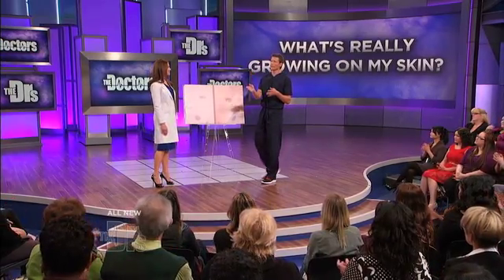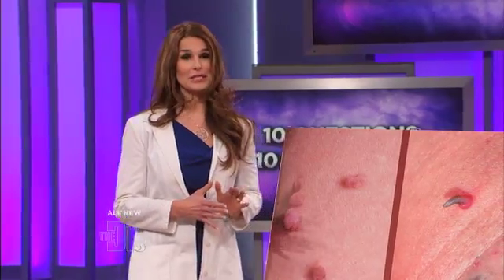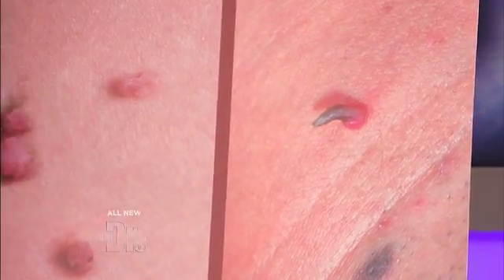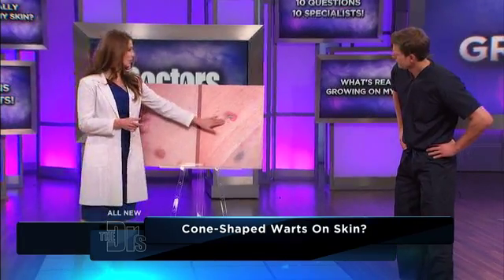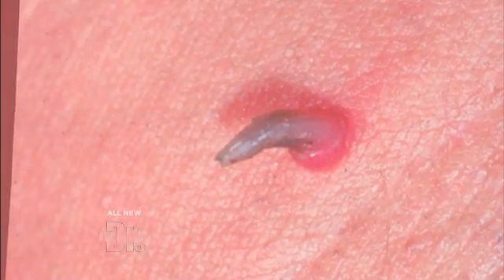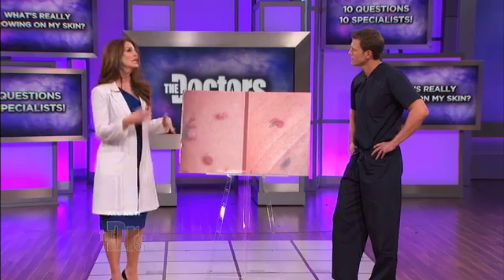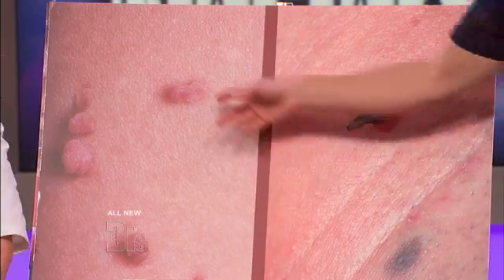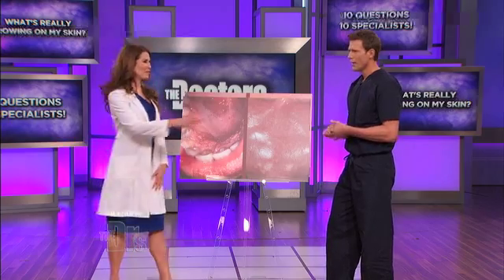Can Humans Grow Horns? -- The Doctors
The answer: Yes! Dermatologist Dr. Anna Guanche explains cutaneous horns, cone-shaped growths that can reach up to 9 inches in length.